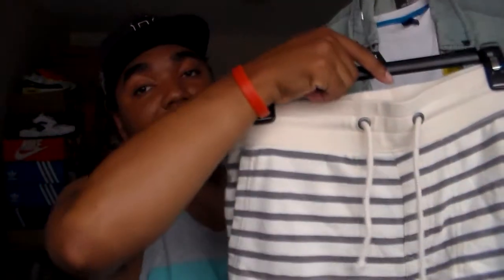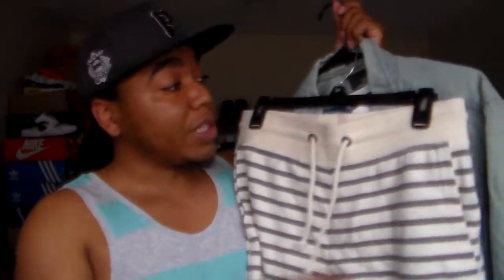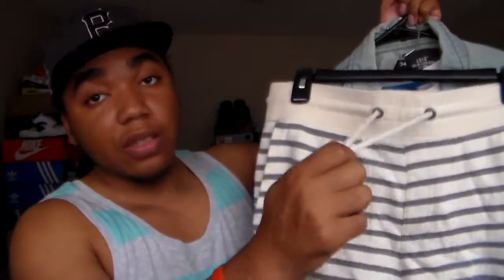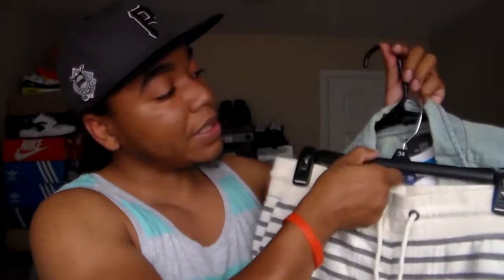Fits video for end of summer 2015